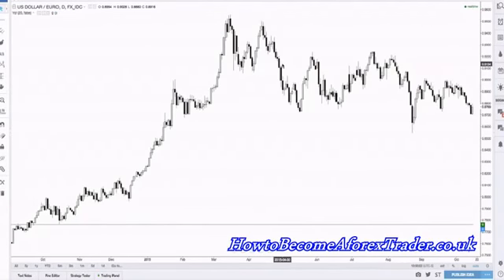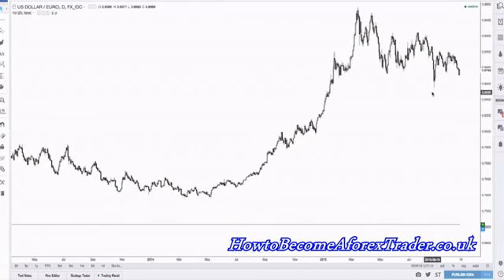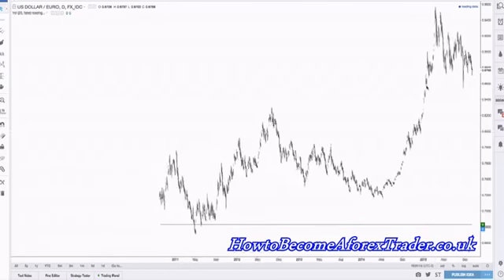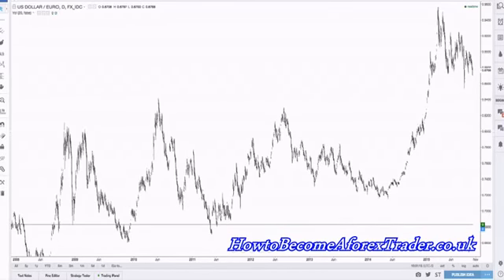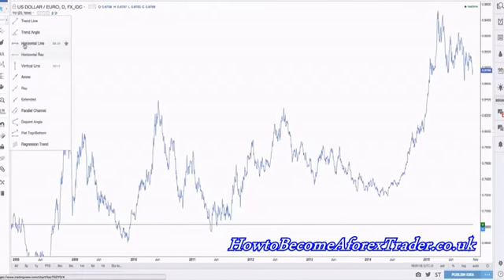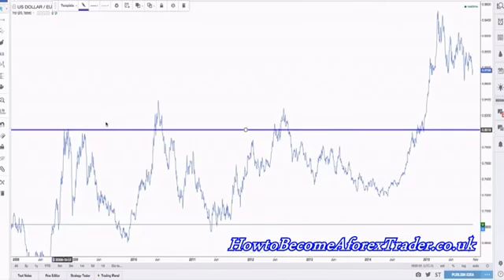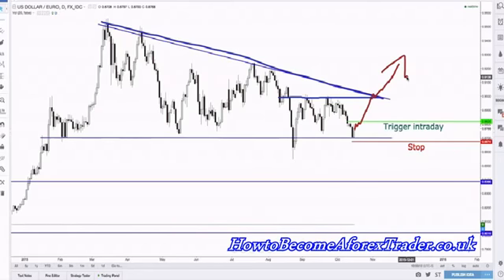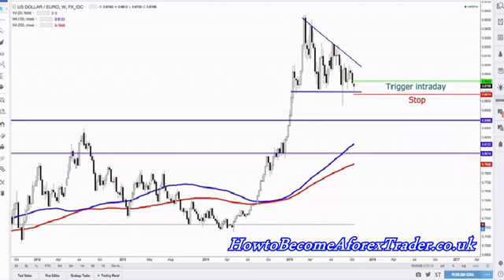Forex Trader | How to trade the forex markets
Forex trading can be difficult sometimes, i hope this video you help you and give you some good advice and give you some good pointers.